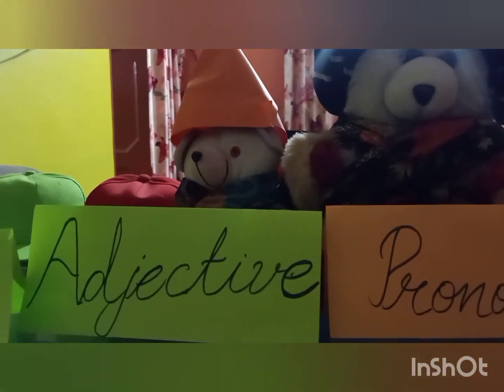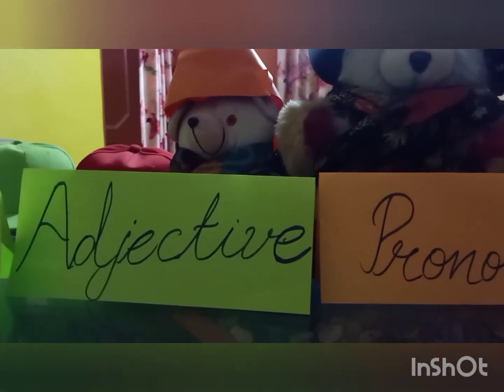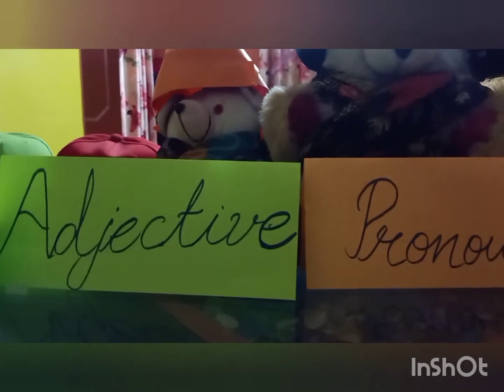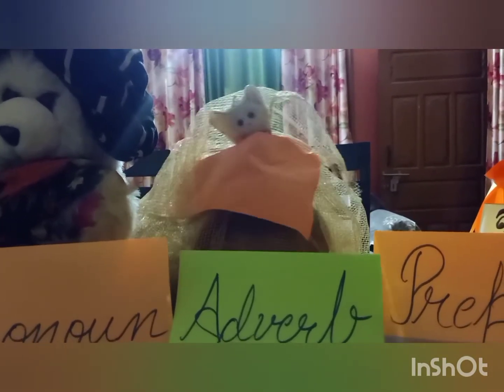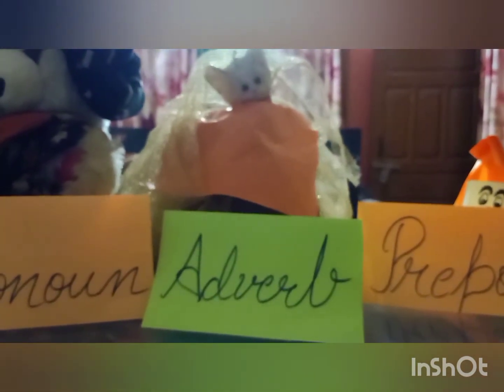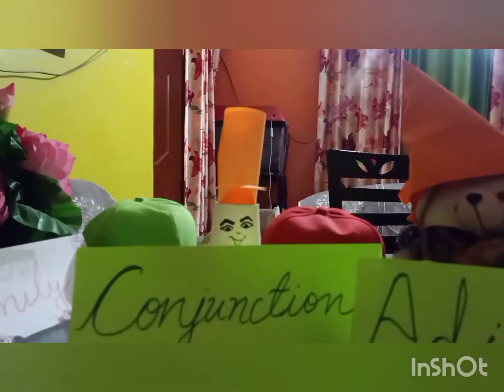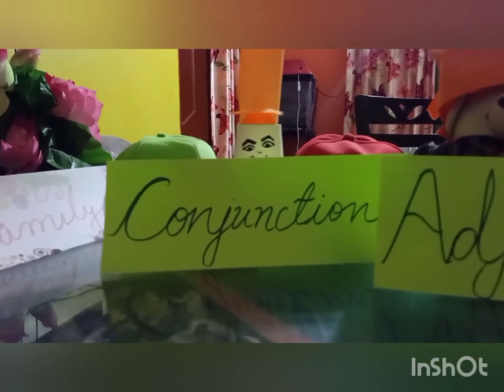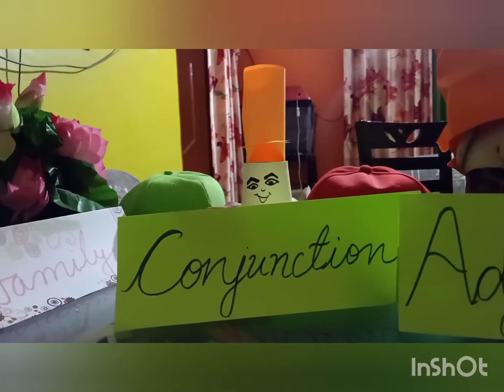Grammar Family (Ch 1 Let's Revise)